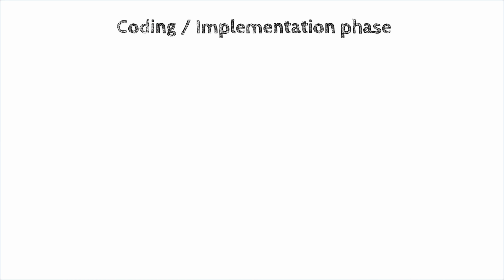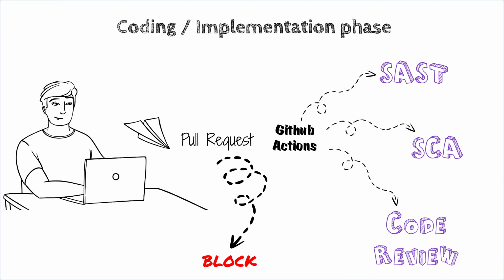S-SDLC | Cássio B. Pereira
Vamos aprender um pouco mais sobre Secure Software Development Life Cycle

Um conteúdo novo e rico em experiência pra você que deseja saber tudo sobre Segurança da Informação infoSec e Application Security AppSec.